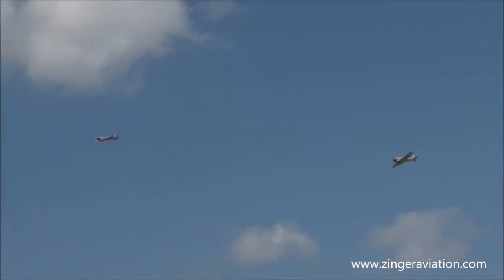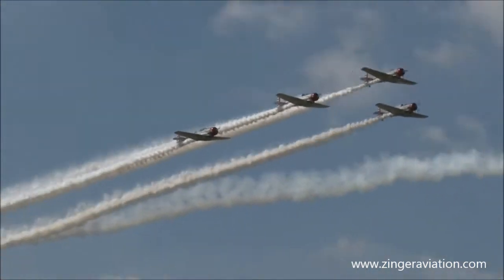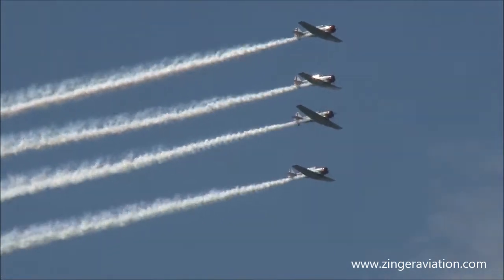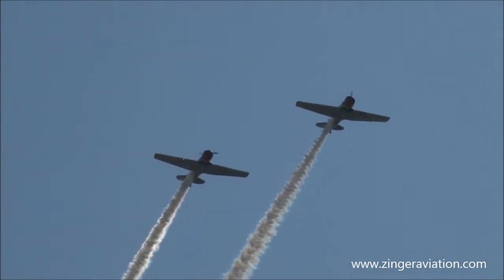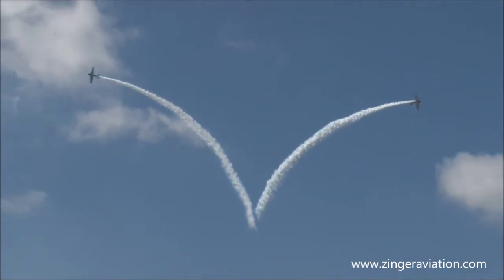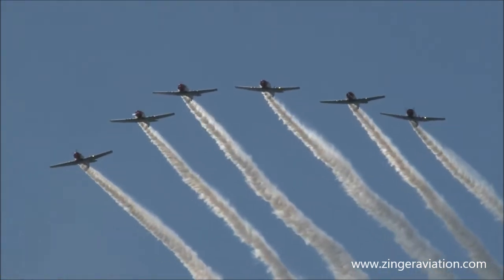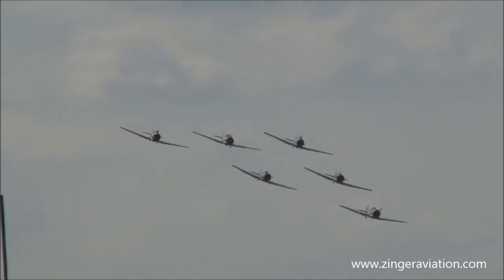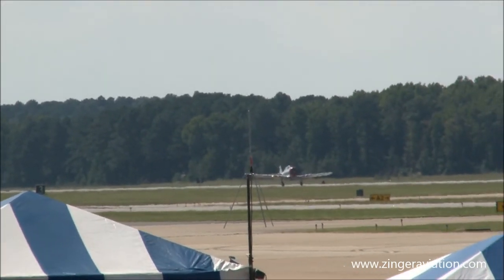2014 NAS Oceana Airshow - GEICO Skytypers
GEICO Skytypers
2014 NAS Oceana Airshow

The GEICO Skytypers take the stage over Naval Air Station Oceana on Friday to fly a performance following a skytyping sortie, which was flown earlier in the afternoon.